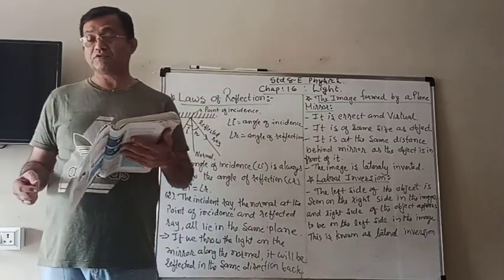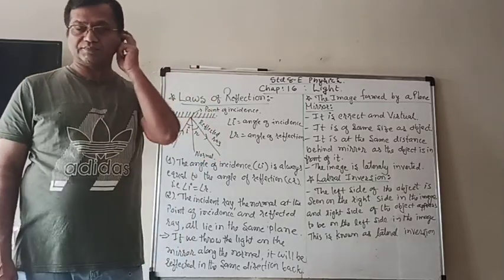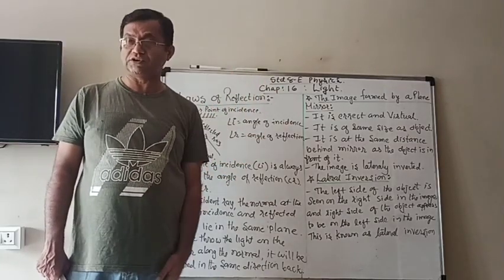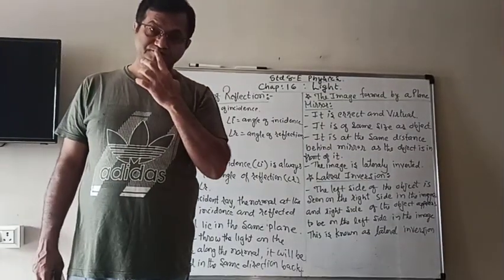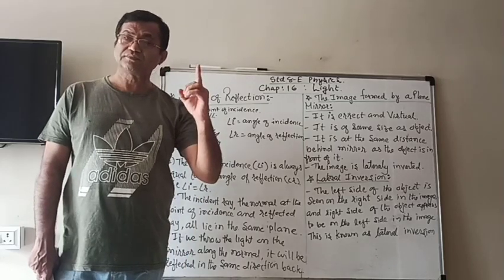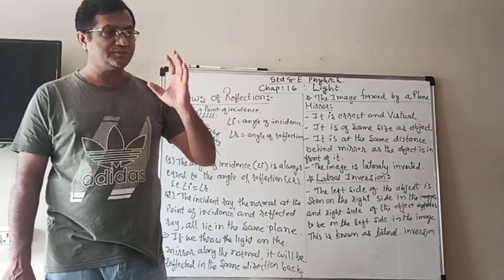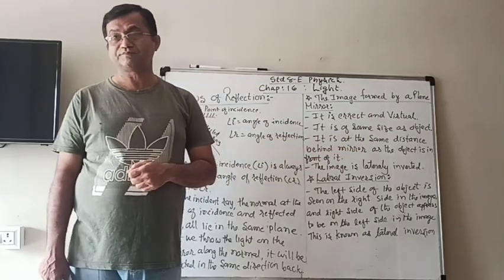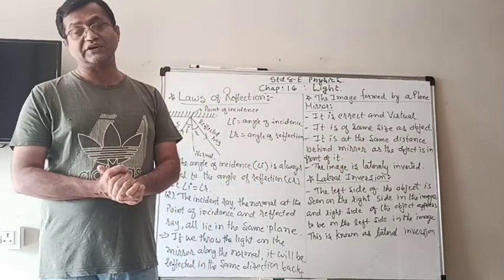STD 8-E PHYSICS CHAP-16(VIDEO-2)